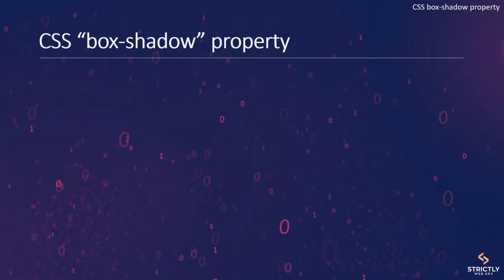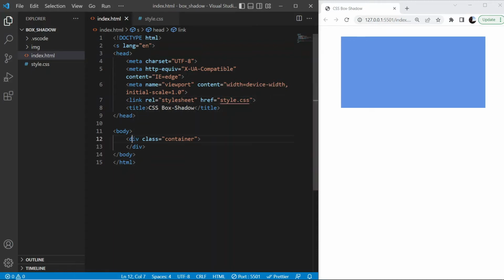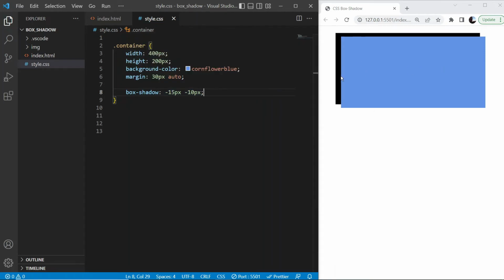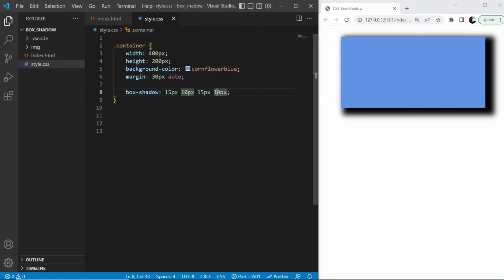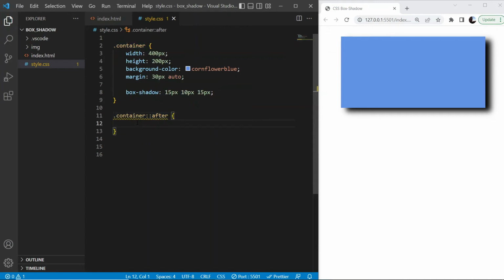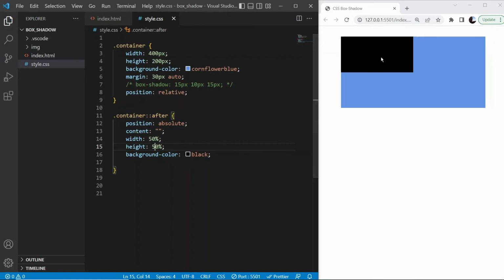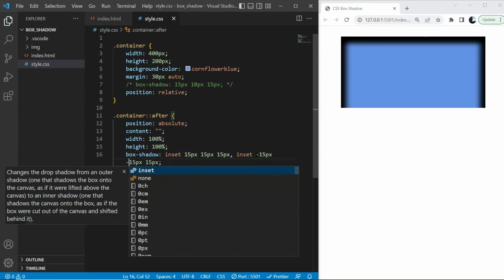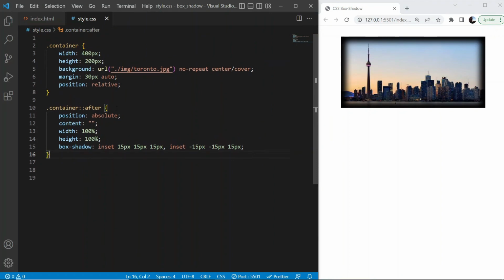How to use the CSS Box-Shadow Property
This video explains how to use the CSS box-shadow property for adding shadow effects to your HTML elements. It covers both outer and inner shadows.